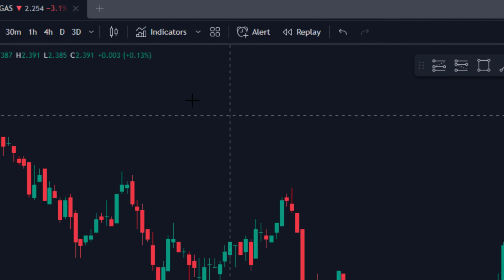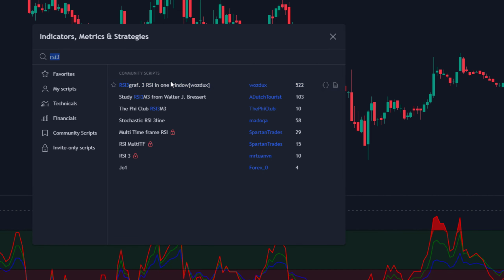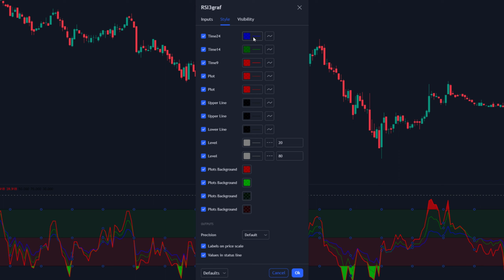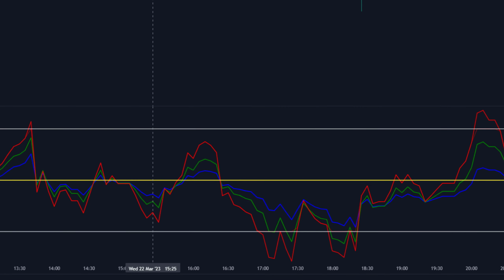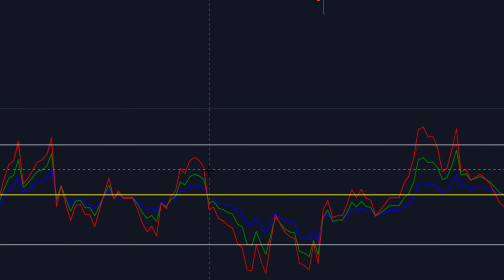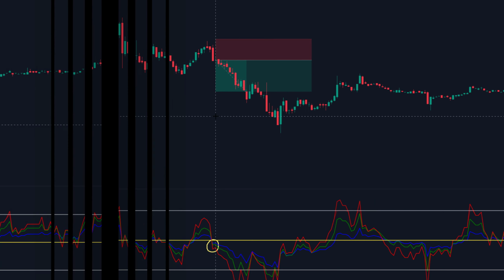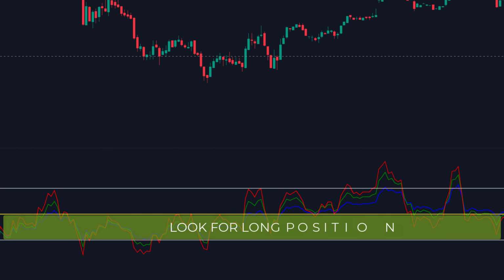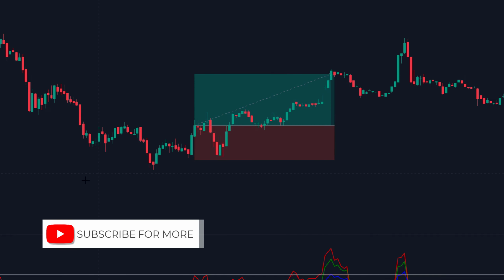5 minute scalping strategy - Very simple and super effective!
Hey welcome to my scalping and trading channel for your daily content.
Today we're looking into a triple RSI strategy where i will explain where you have to place your entries, TP and SL.

Have fun watching, see you soon!

 • 🗻 Chill Oriental ...